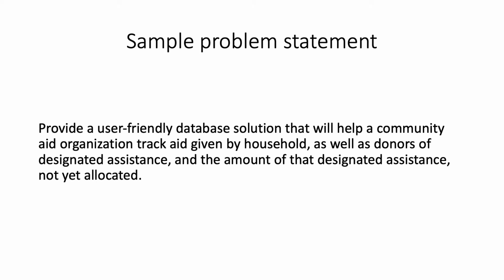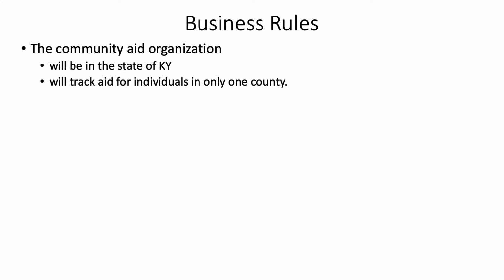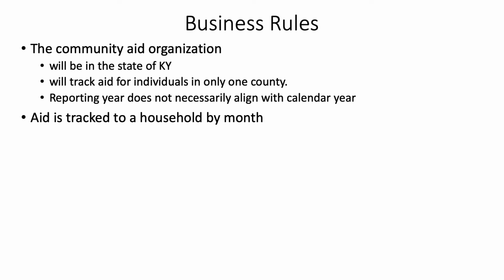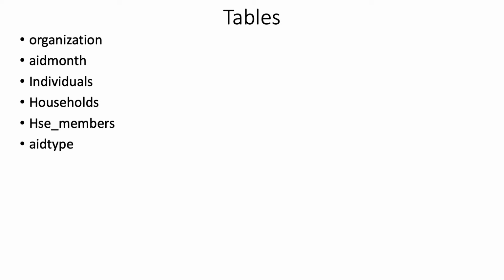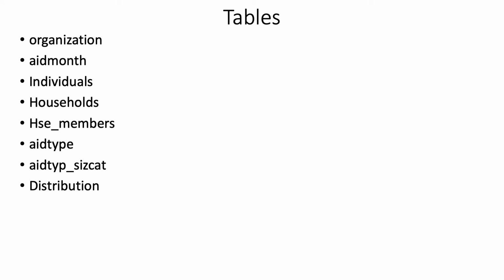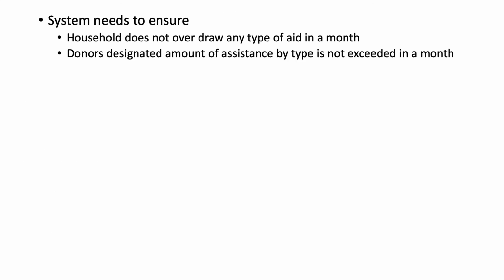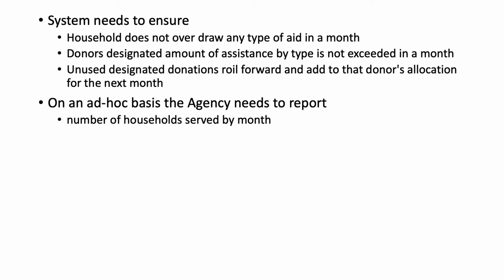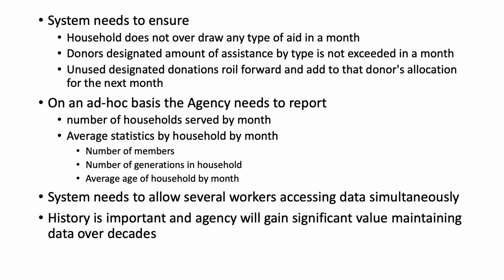SampProbStatmentcmproj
Table of Contents:

00:15 - Sample problem statement
00:38 - Business Rules
01:20 - Tables
01:45 - Business Rules
01:52 - Business Rules
02:21 - Tables
03:05 - Business Rules
03:15 - Tables
03:22 - Business Rules
03:42 - Tables
03:51 - Business Rules
04:03 - Business Rules
04:10 - Business Rules
04:16 - Tables
04:53 - Business Rules
05:27 - Business Rules
05:36 - Tables
06:26 - Business Rules
06:34 - Tables
07:03 -
07:11 - Tables
07:19 -
07:43 - Tables
07:47 -
08:39 -
08:49 - Tables
08:54 -
08:59 - Tables
09:04 -
09:08 - Tables
09:21 -
09:25 - Tables
09:32 -
10:02 - Tables
10:03 -
11:29 - Tables
11:37 - Call me if you have questions